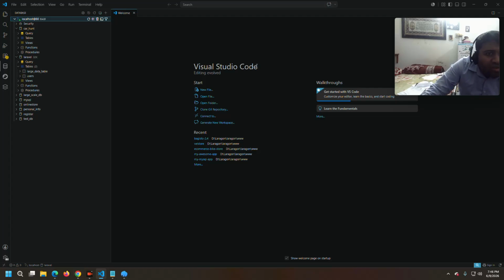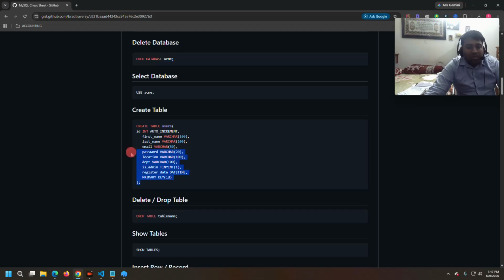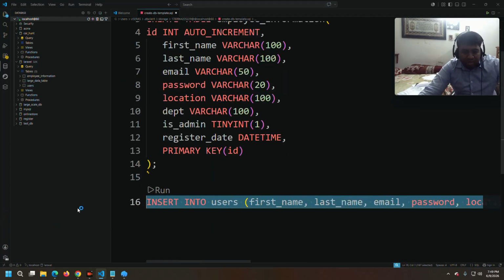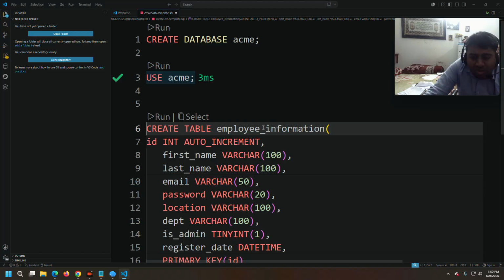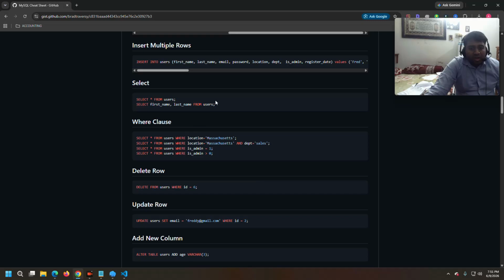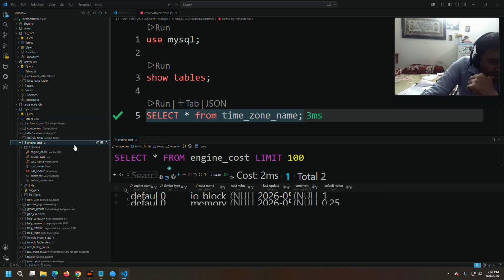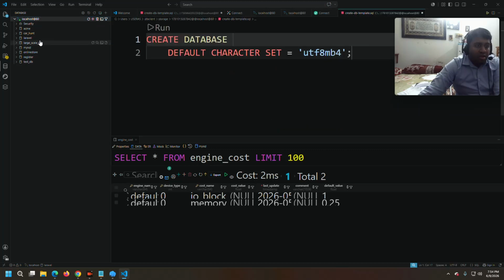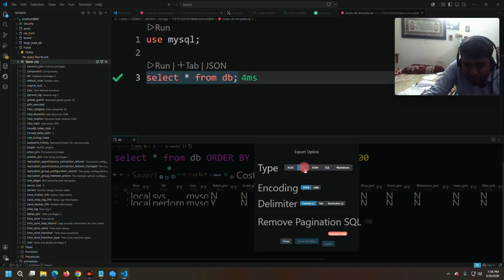Video: Extract & Add information in your mysql database.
date: 6.9.2026.